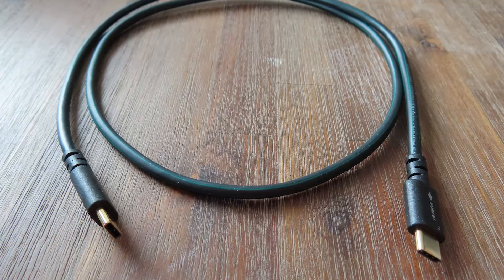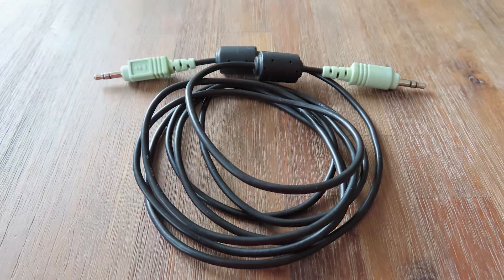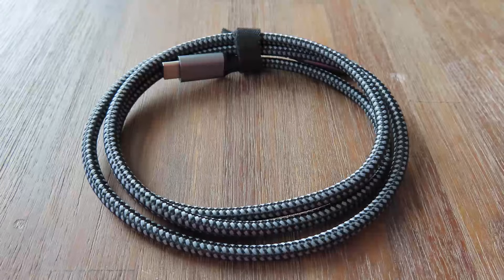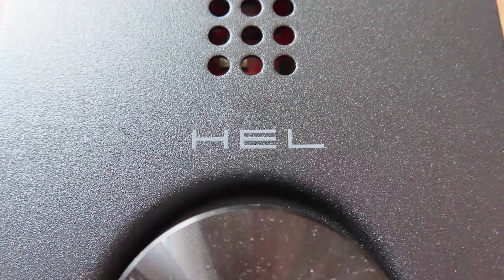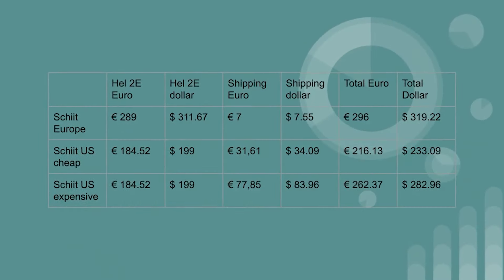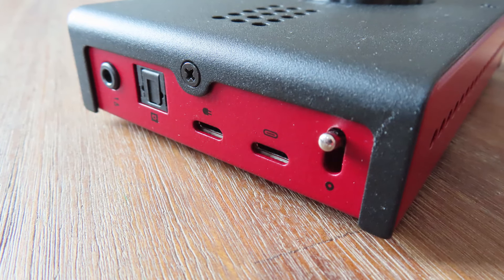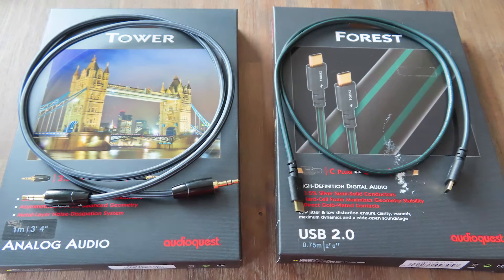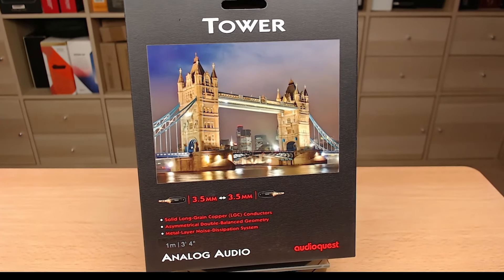Should you buy expensive cables or not?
Walk into any electronics store, and you'll be bombarded with a plethora of options, ranging from the budget-friendly to eye-wateringly expensive. From USB cables claiming to improve audio to 3,5mm cables claiming to eliminate EMI completely. But what exactly sets them apart? And on what basis do they make these claims?